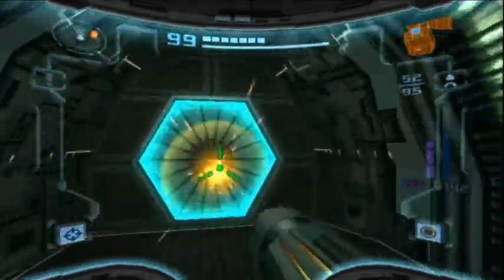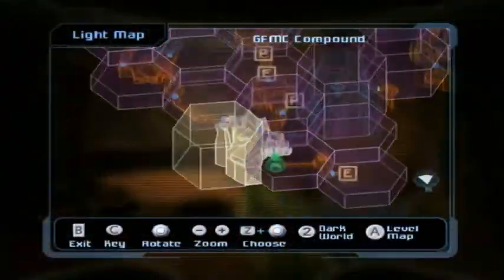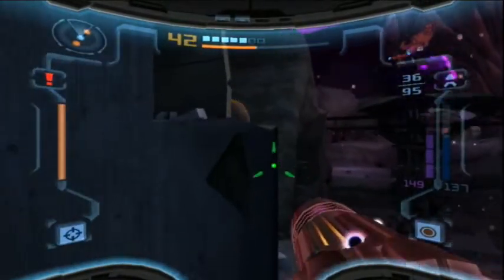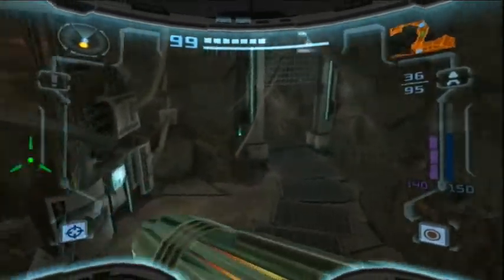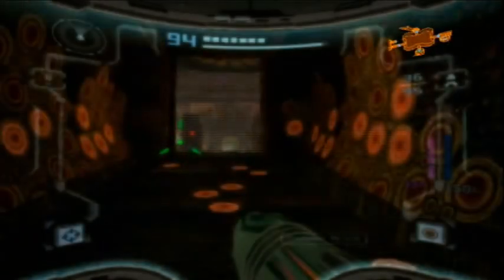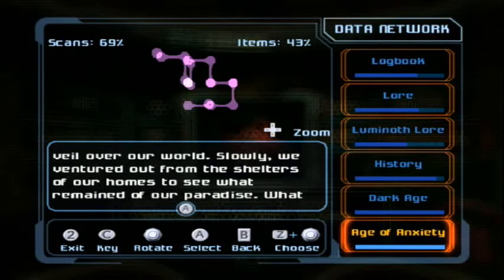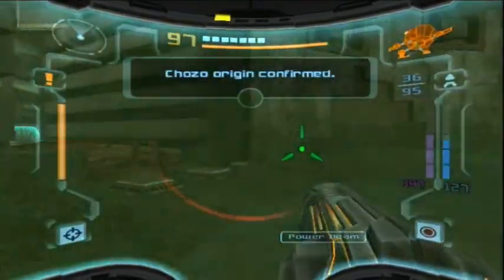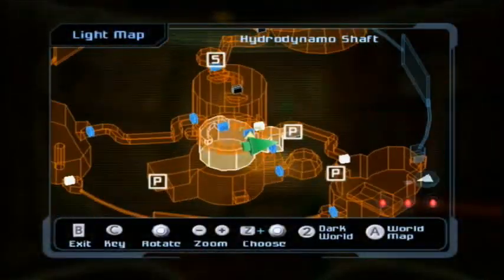Metroid Prime 2 - Part 30 - Getting Sidetracked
But hey tomorrow's another boss fight!
Also PAX EAST HYPE